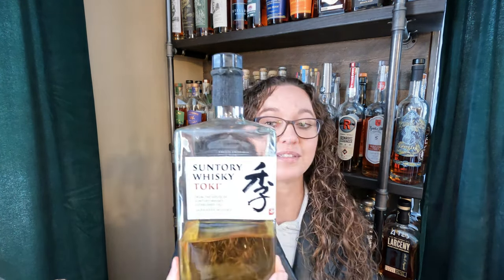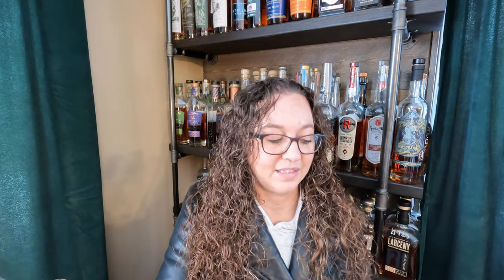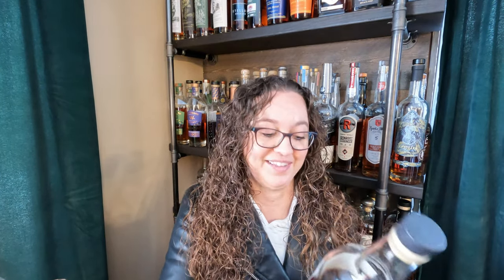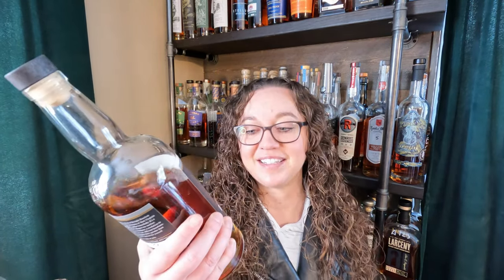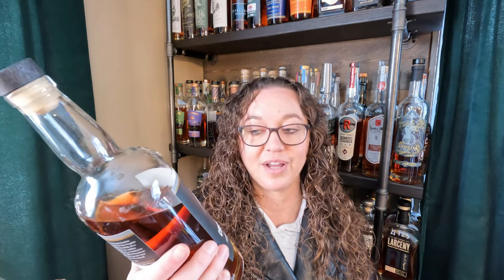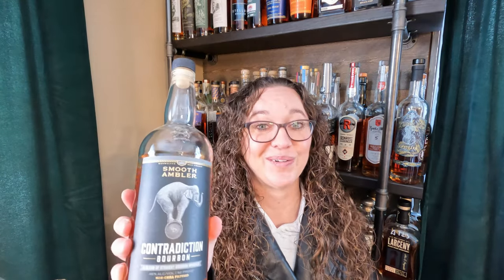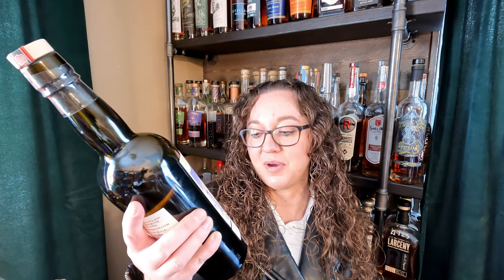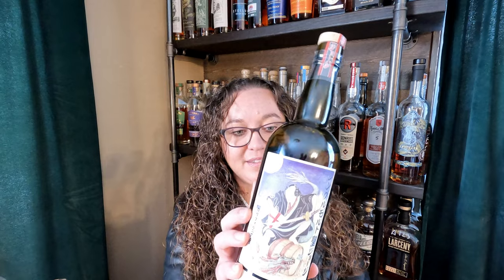10 Bottles I WON'T purchase again!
These are the 10 bottles in my whiskey collection that I will not buy again. Some are bad, and some are just not special enough to have in my collection.

I have created a new patron. Memberships start at $3/month.